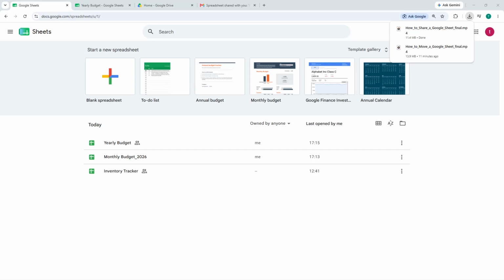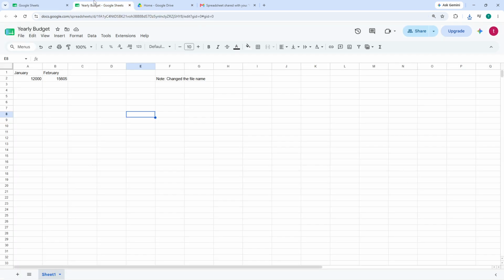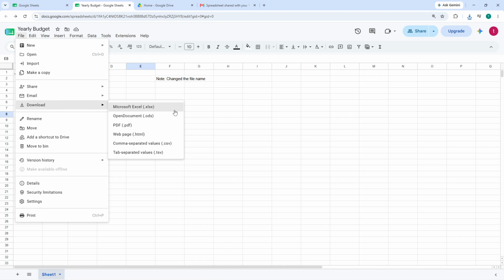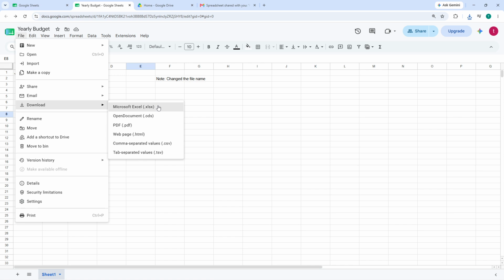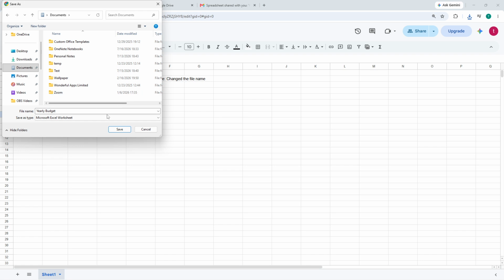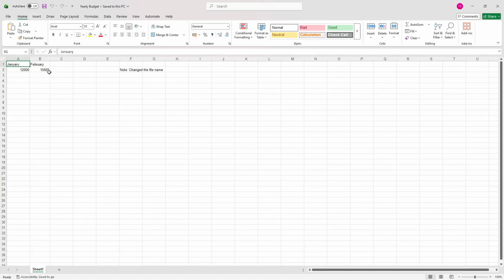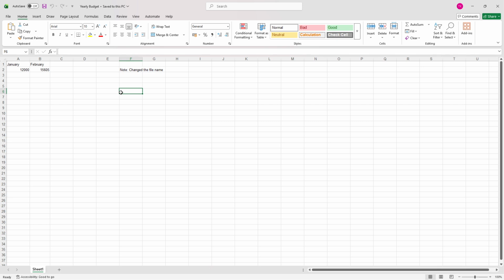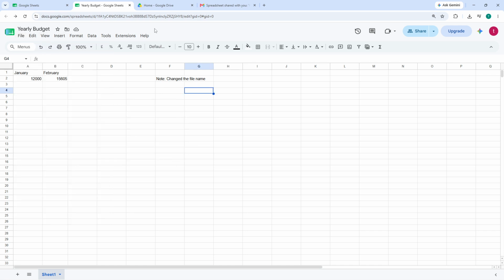Download A Google Sheet [Verified]